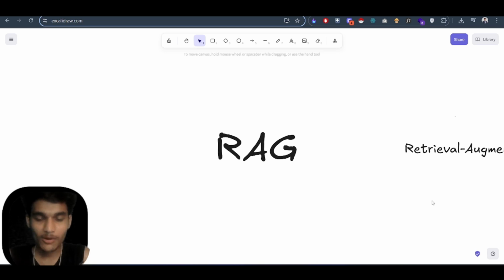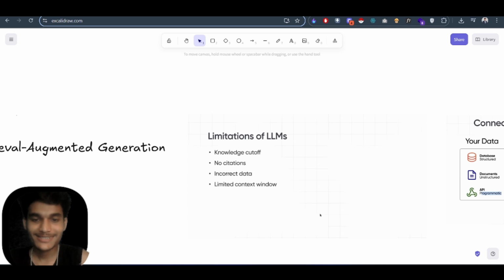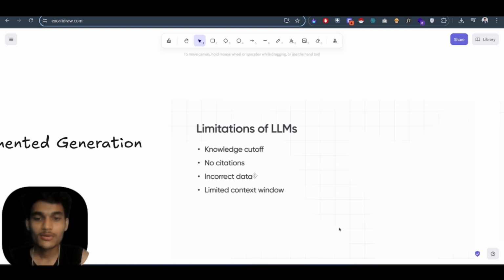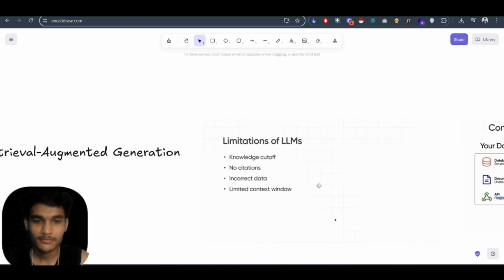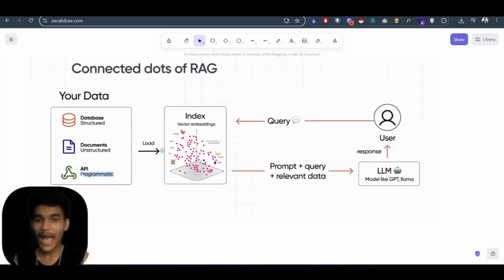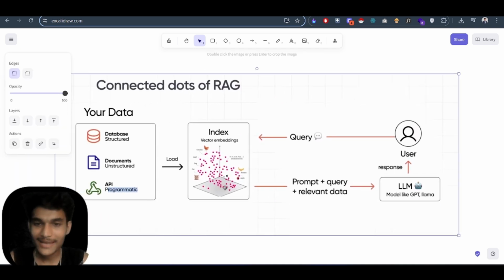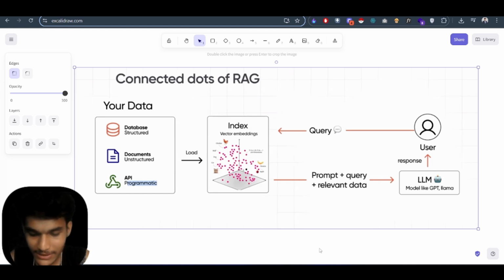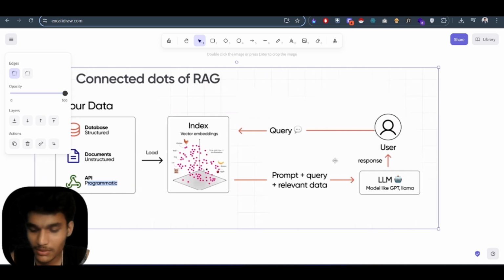RAG Explained Simply: AI + Retrieval Basics | Vijay Deore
Welcome to this beginner-friendly breakdown of Retrieval‑Augmented Generation (RAG)! 🤖🧠

In this video, you’ll learn:
1. What RAG is and why it matters in AI
2. How retrieval combines with generative models
3. Real-world examples that show RAG in action
4. Benefits – fewer hallucinations, up-to-date info, cost efficiency

Whether you're curious about LLMs or looking to build smarter AI systems, this video will give you a clear, practical understanding of RAG. Hit ▶️ to get started!